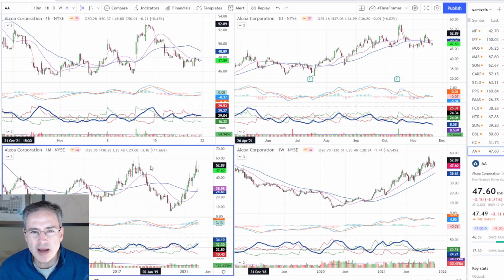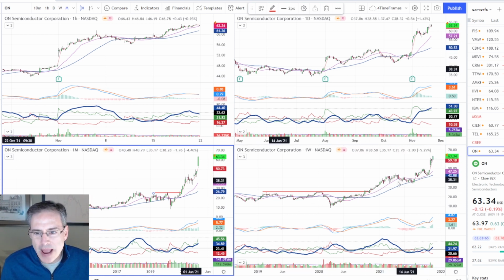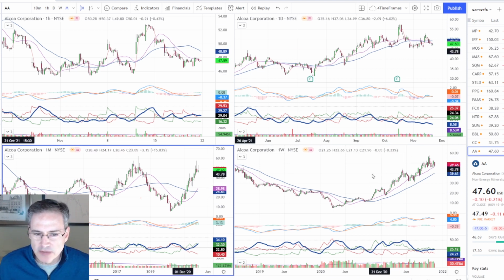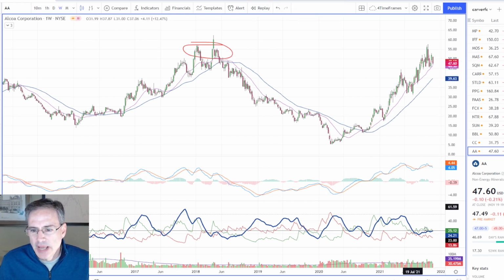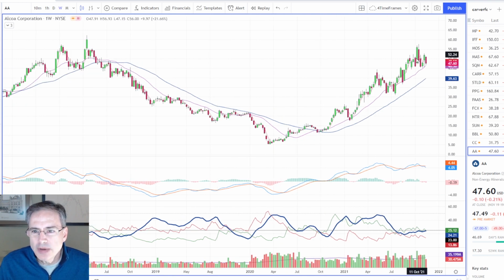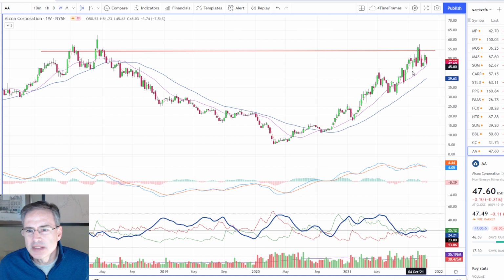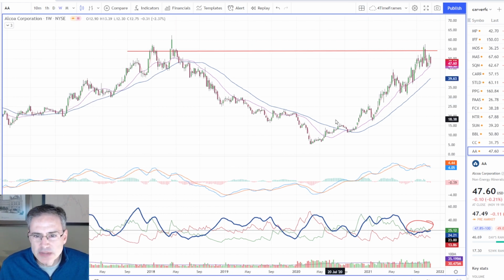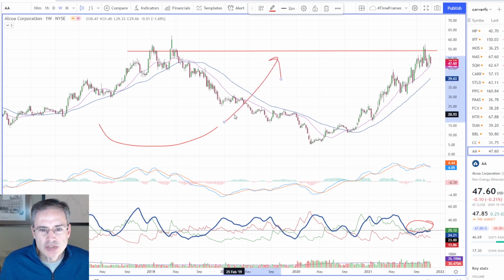How To Take Profits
Joe explains how he looks at profit. First he discusses his mentality when it comes to short term trading profits.  He then spends the bulk of the video on trend trading profits and the approach he advises.